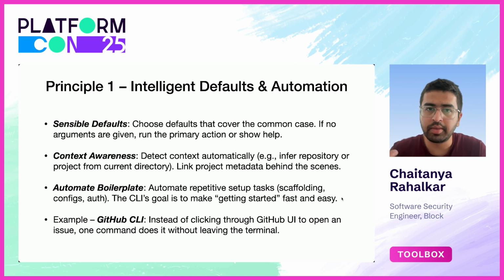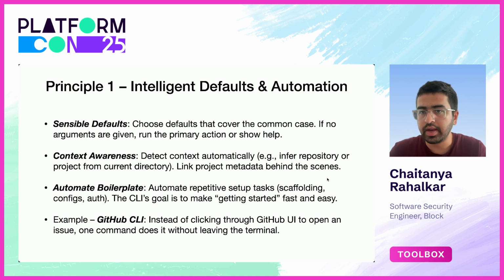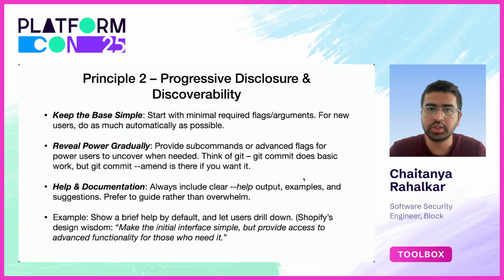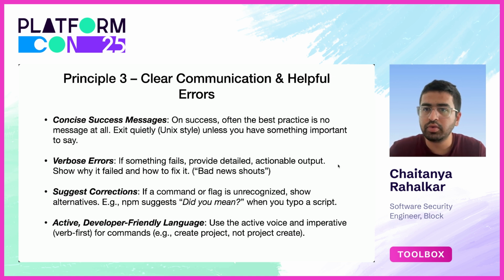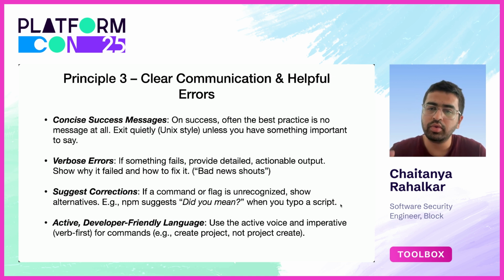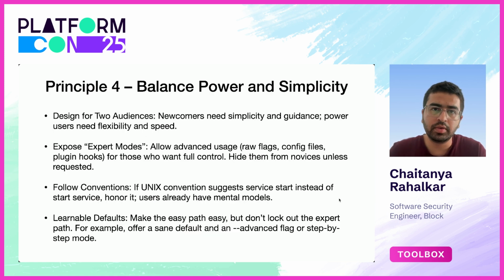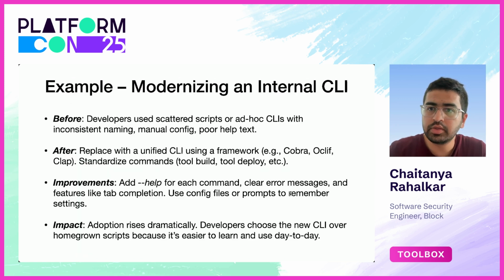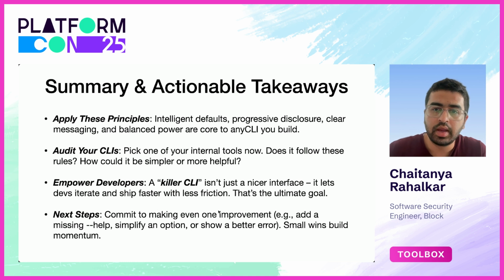Killer CLIs: Building platform tools developers actually want to use - Chaitanya Rahalkar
Great Command-Line Interfaces (CLIs) are a hallmark of effective developer platforms, yet many internal CLIs often frustrate rather than empower developers. This talk will break down the elements that make tools like GitHub CLI and Vercel popular among developers.

Key topics will include intelligent defaults, error messaging that guides users, progressive disclosure, and the balance between power and simplicity.
Attendees will learn how making thoughtful design changes to their CLIs can improve adoption and satisfaction, turning their tools into essential productivity boosters rather than last-resort options.